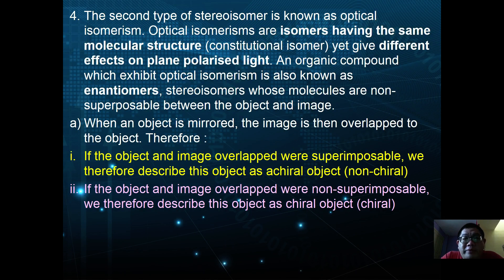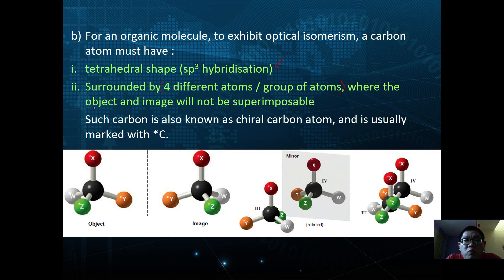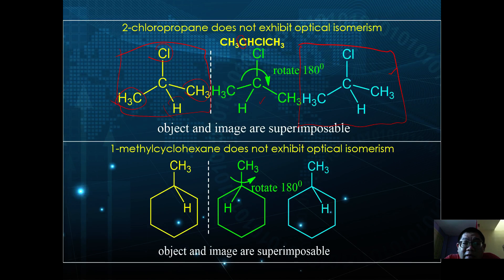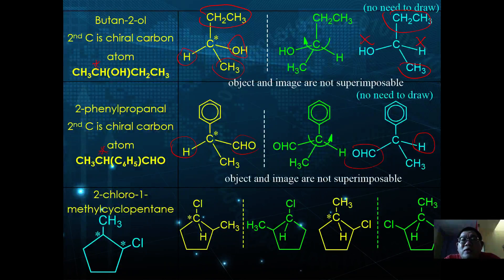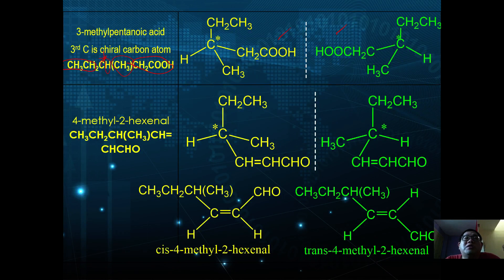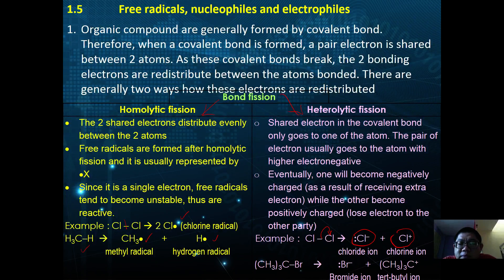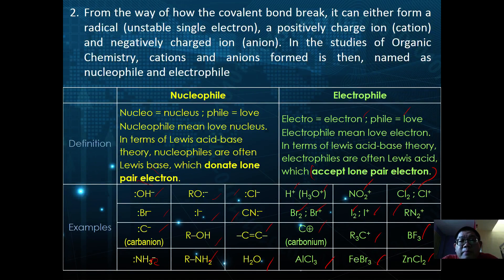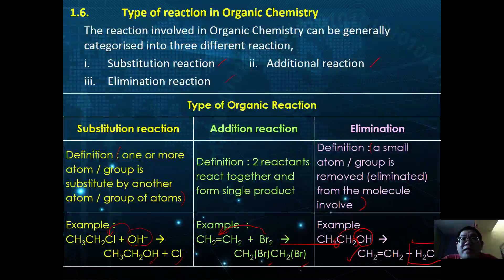STPM Sem 3 / A-Level : Organic Chem: Introduction to Organic 06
Optical Isomerism
Introduction to homolytic and heteroliytic fission, hence
Nucleophile and Electrophile
Type of organic reaction